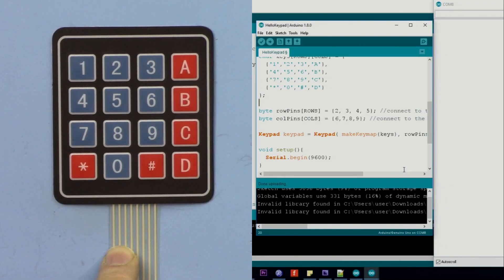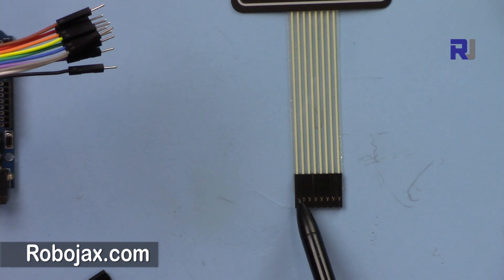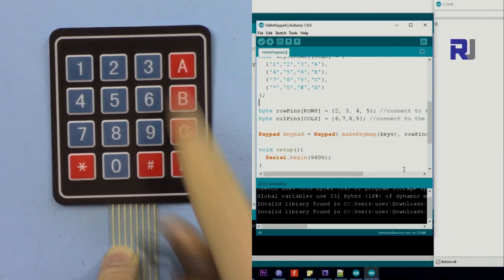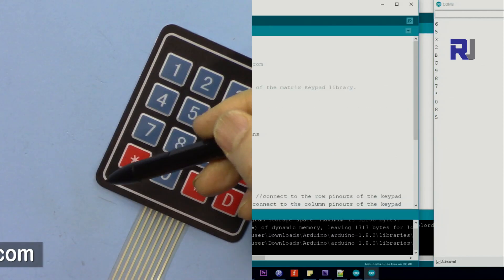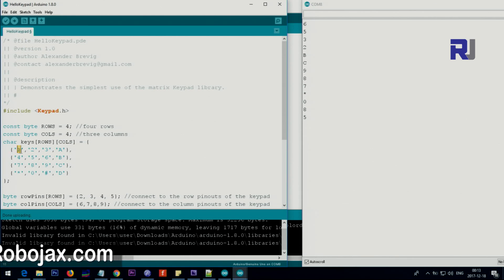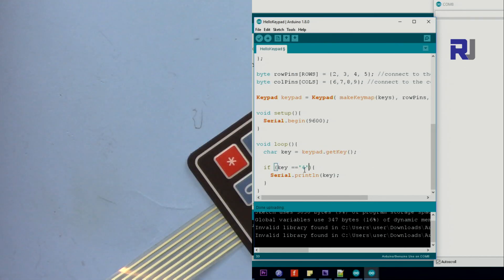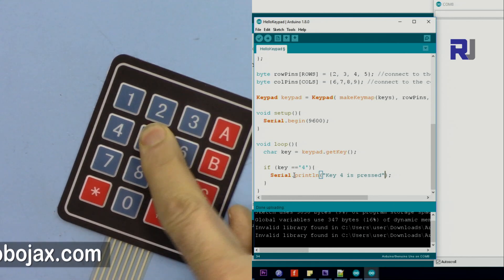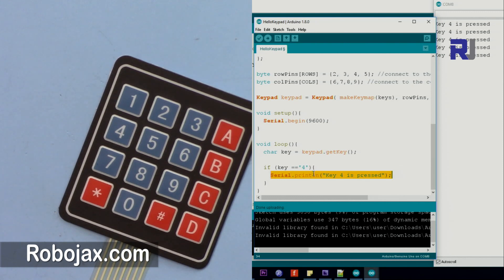E029 How to use Arduino 4x4 keypad download the code RJT29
This video shows you how to use the 4x4 keypad for Arduino.

Buy this keypad
from Amazon

Banggood or UNO board